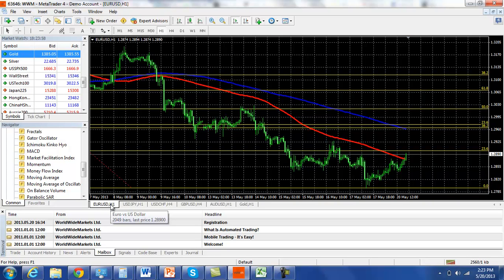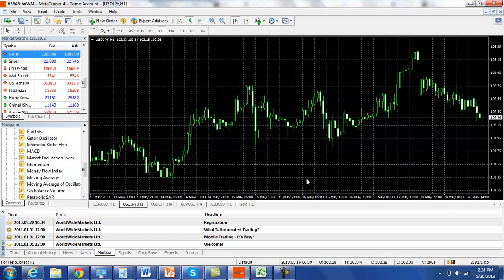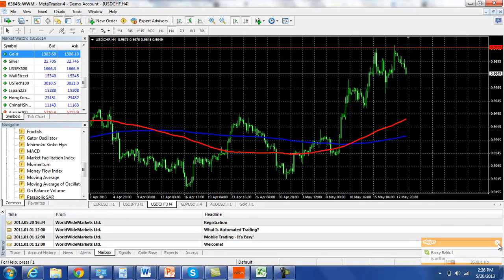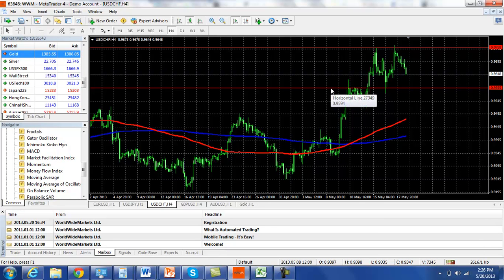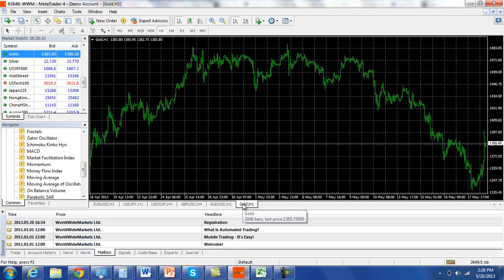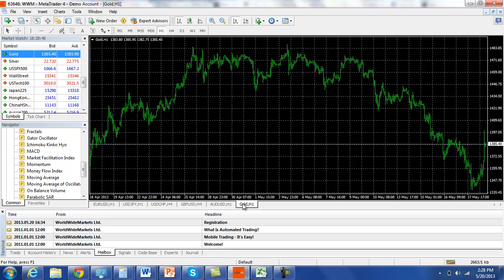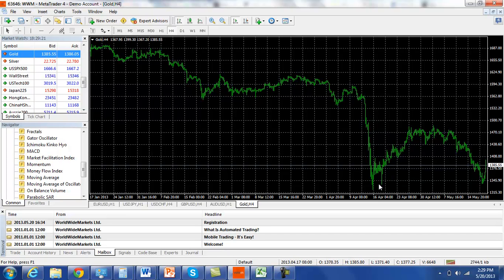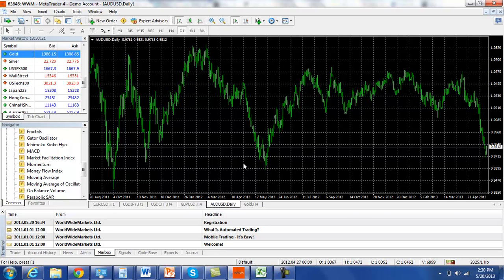WorldWideMarkets Daily Forex Wrap Up May 20th, 2013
WorldWideMarkets Forex Daily Wrap Up video where we break down what is going on in the currency trading market.  We also provide a few forex trading insights and potential trading opportunities including the EUR-USD and Gold trading.